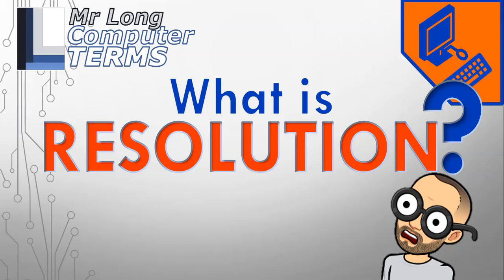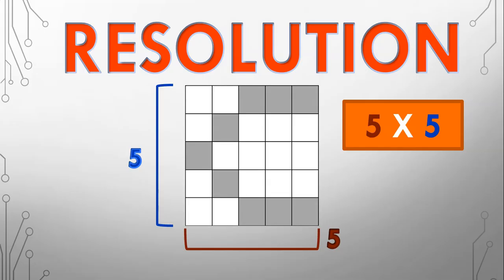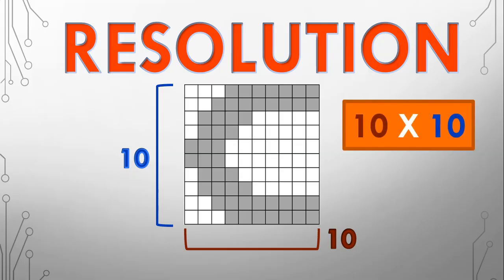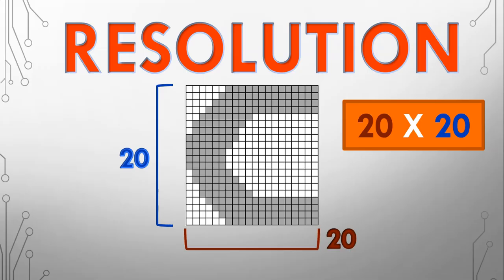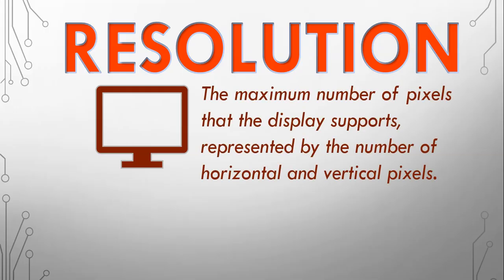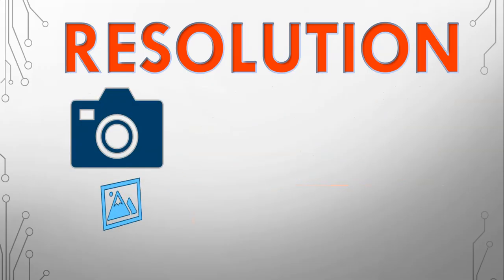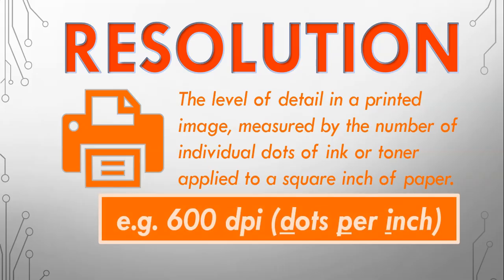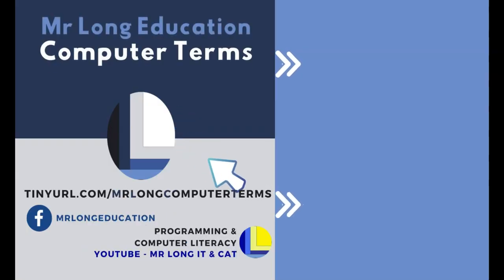Mr Long Computer Terms | What is Resolution?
In this video we explain what resolution means and discuss how this specification is referenced in monitors, digital cameras, printers and scanners.

Category: Hardware